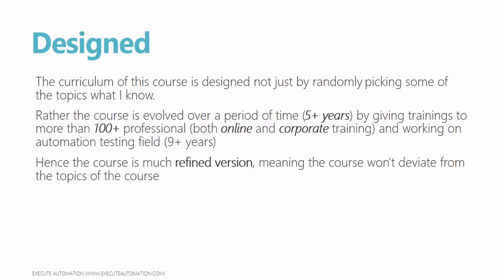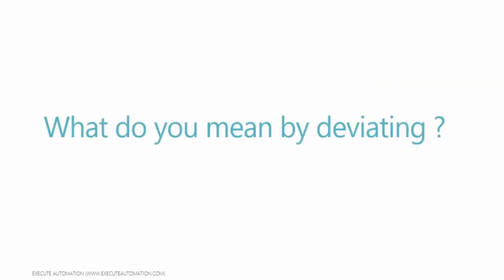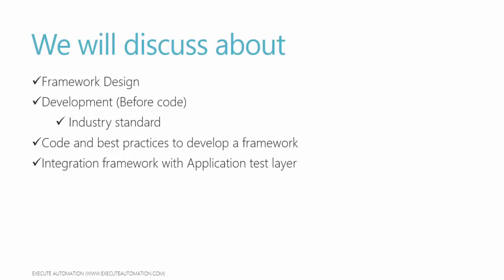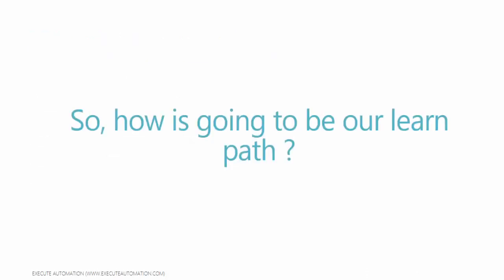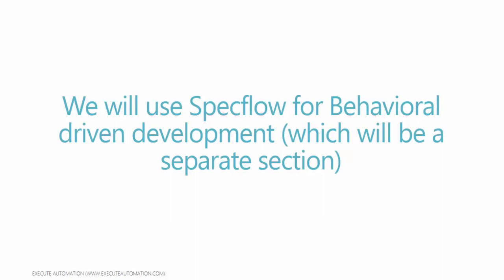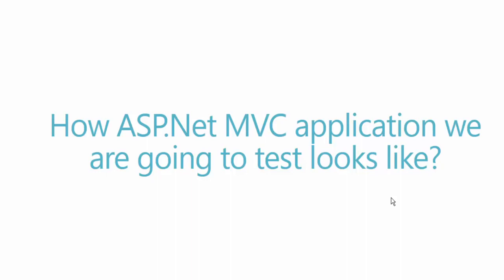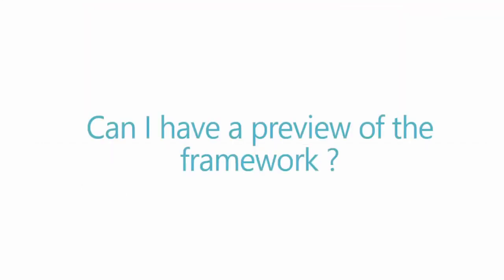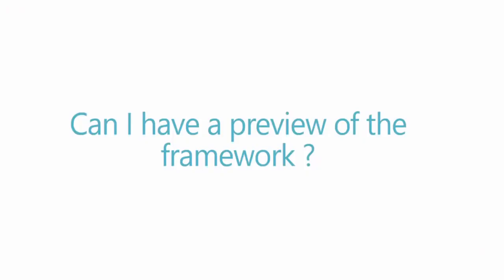15 Advanced Framework Development with Selenium C# Course Intro